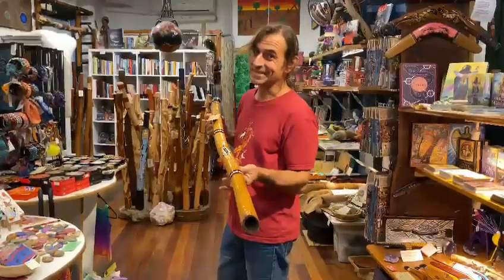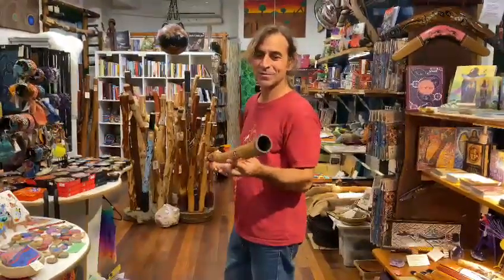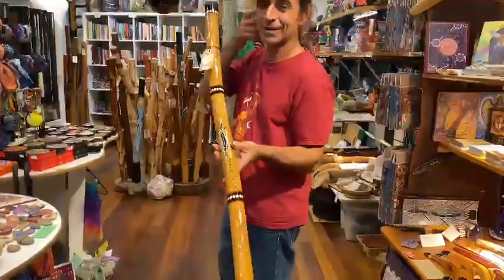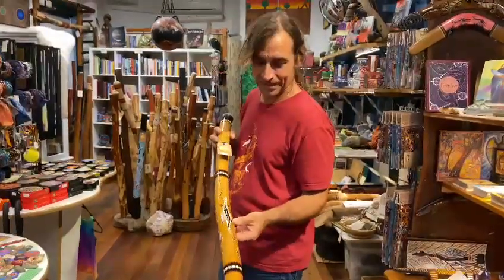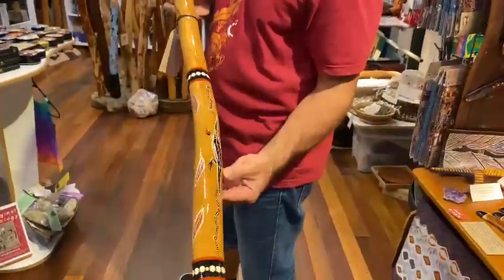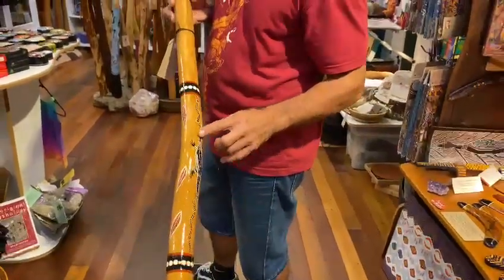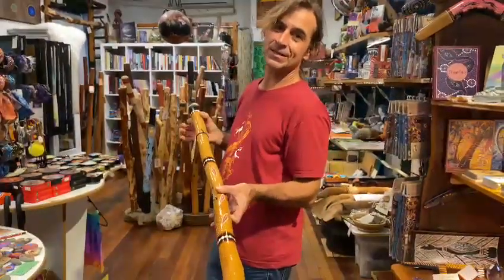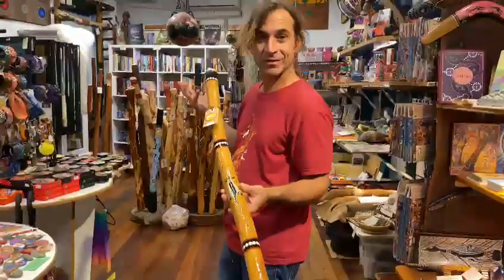Didgeridoo No:28 Key F# - SUPER LIGHTWEIGHT Easy Beginners Didge.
This didgeridoo is a very easy player and super lightweight.

Key F#. 96cm

Woollybutt Eucalyptus wood naturally hollowed out by termites.&nbsp; Made by our own Dan Zillig from Planet Corroboree and painted by local artist John Rotumah.

We are a retail shop in Byron Bay Australia run by brother and sister, Dan and Becci. We've been running for 22 years and we started our business to honour and respect Indigenous Artists and businesses. We have expanded over the years to include high quality Australian made products, homewares, opals and jewellery.